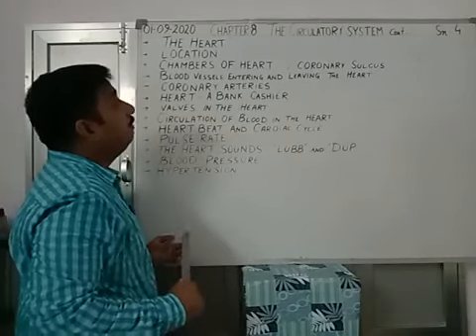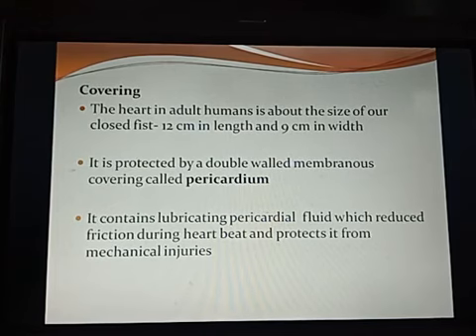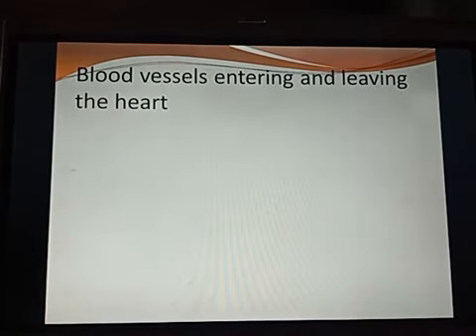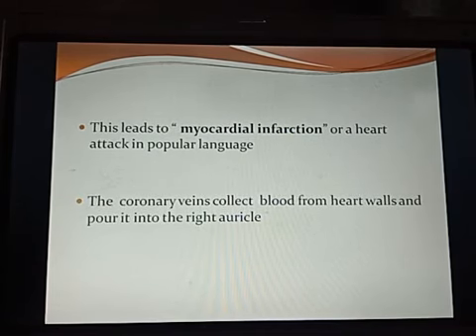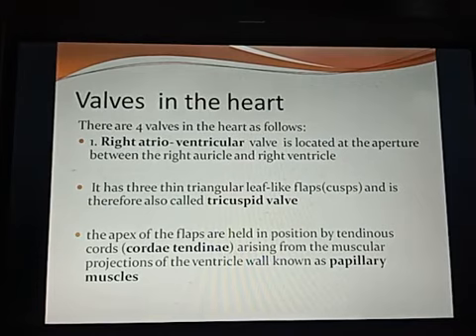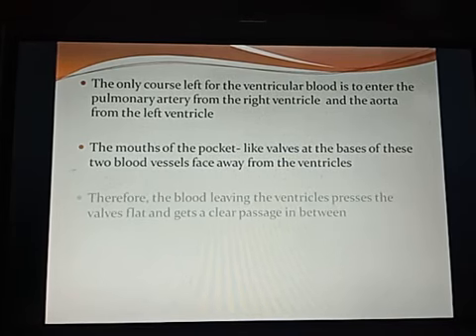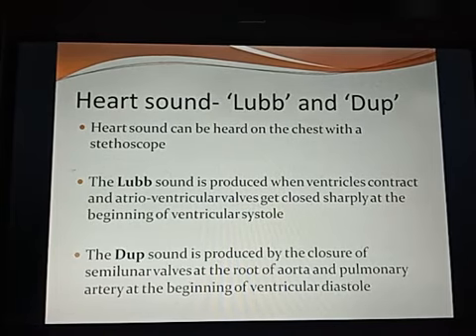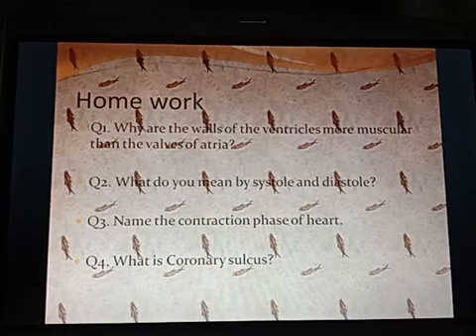02/09/2020 Chapter-8 Session 4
Heart,location, covering, chambers of heart, coronary sulcus, blood vessels entering and leaving the heart , coronary arteries, heart-A bank cashier, valves in the heart, circulation of blood in the heart, heart beat and cardiac cycle, pulse rate, the heart sounds- "lubb" and "dup", blood pressure, hypertension